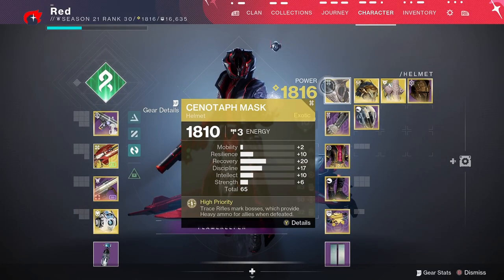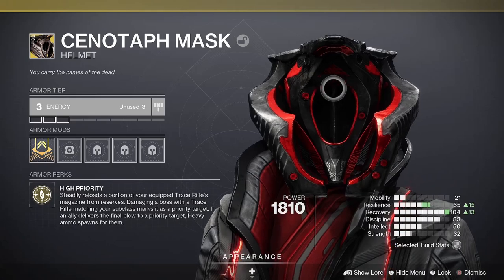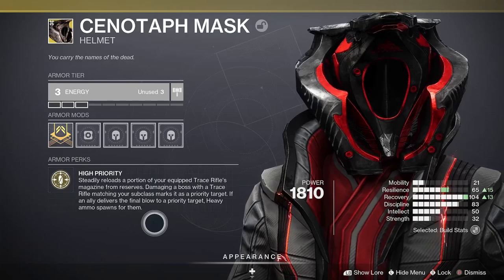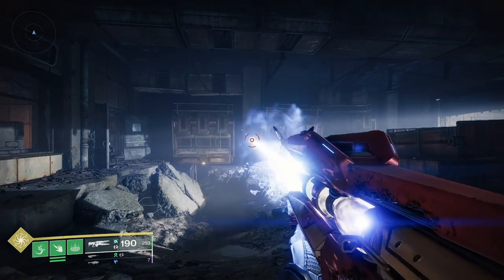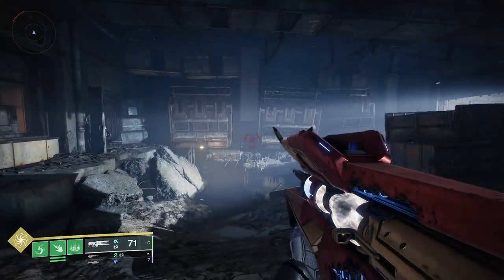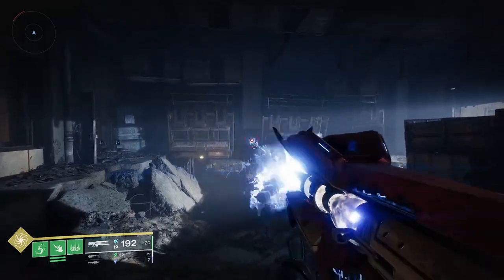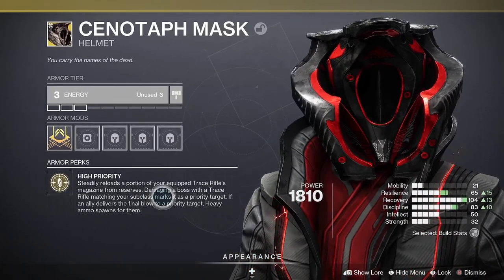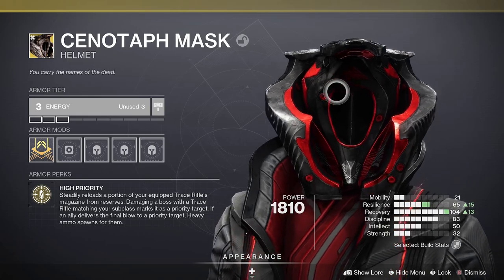Destiny 2: New Cenotaph Mask Breakdown, How To Unlock, How It Works And More